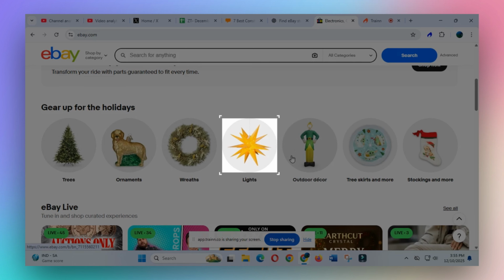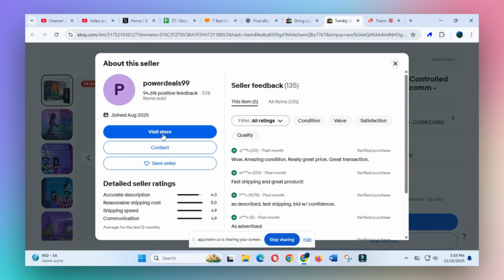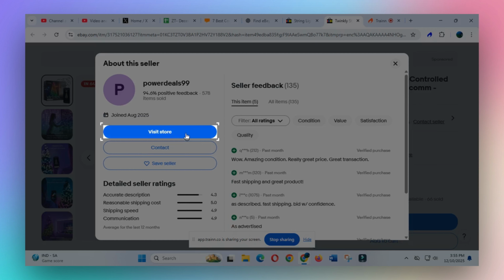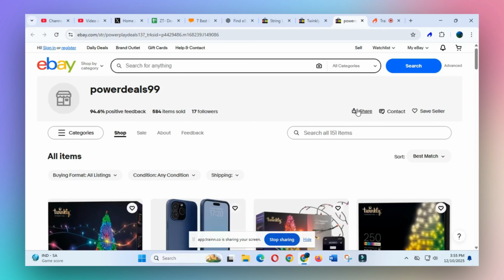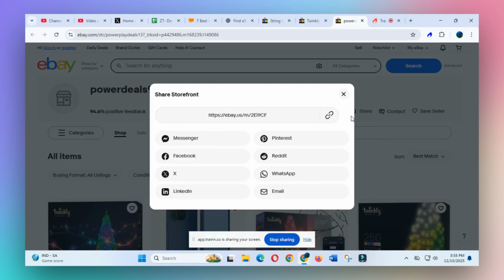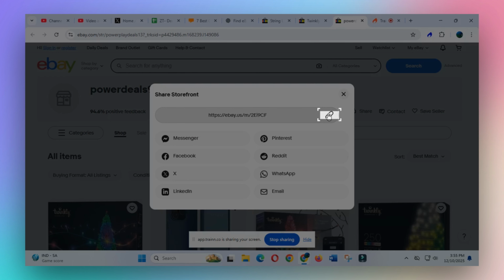How To Get Ebay Store Link (2025) STEP BY STEP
Learn How To Get Ebay Store Link. To get an eBay store link, open any product from the seller, click the seller’s username under the item title or price, select “Visit Store” on their profile page, and then copy the URL from the browser address bar to use as the official store link. Thats how you can get ebay shop link or store link. you can also share your ebay store link by this method.